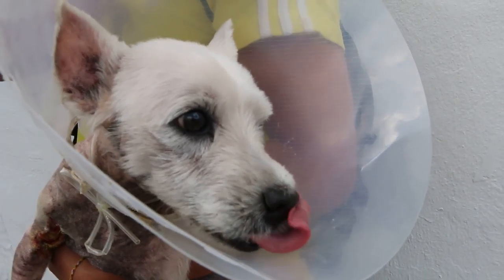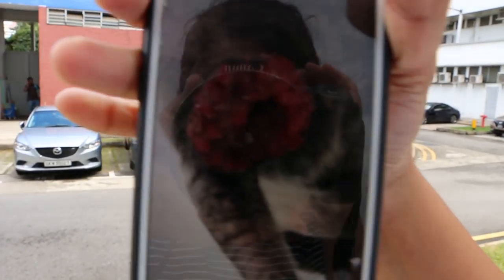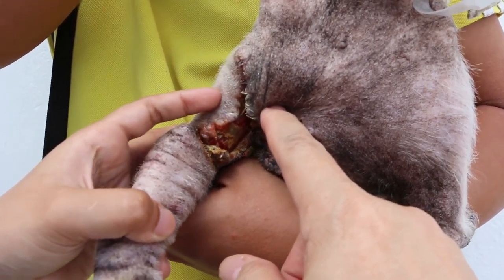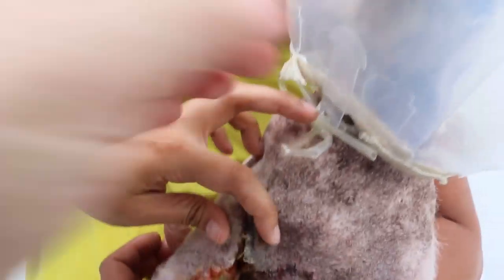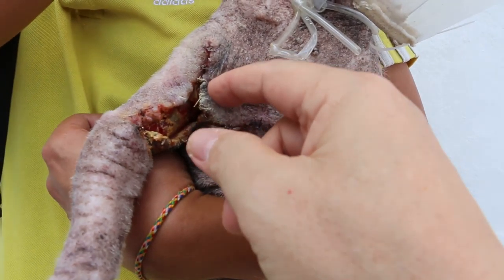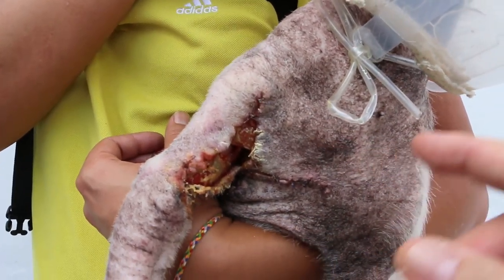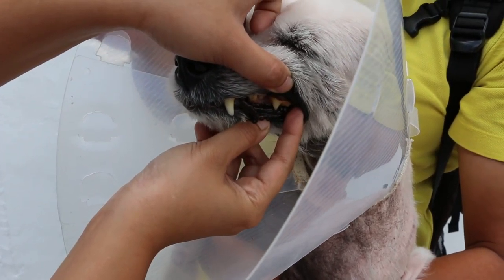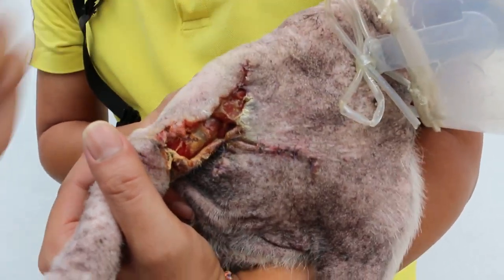Westie on Day 7 of inpatient treatment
13 Feb 2019.
Stitch breakdown